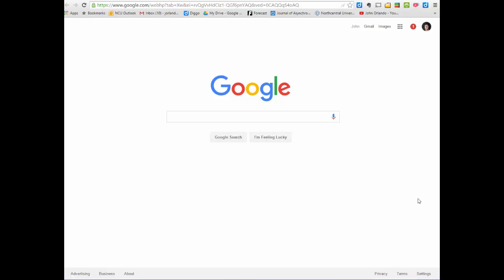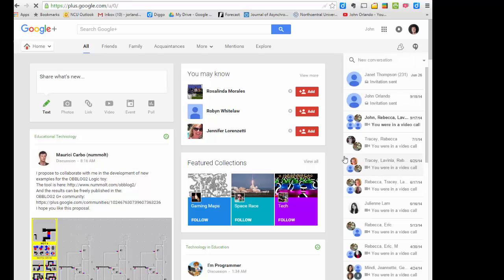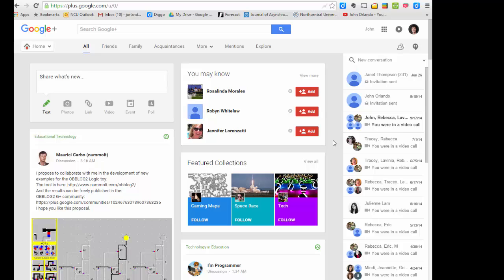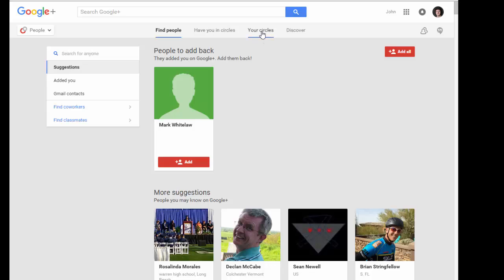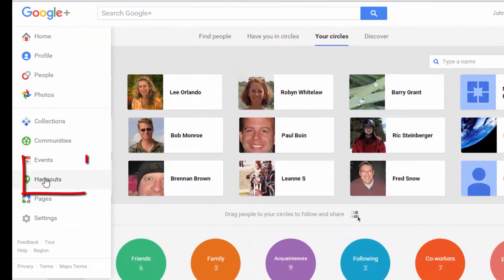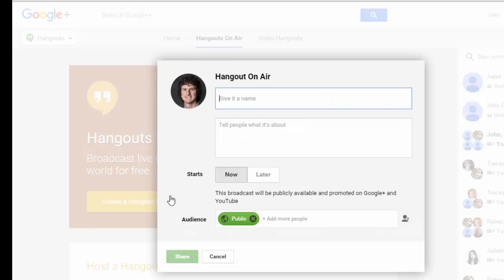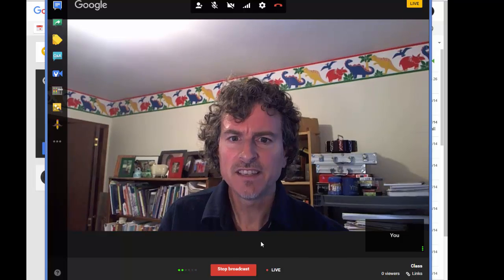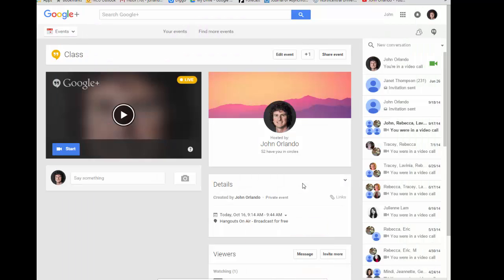Google Plus Video discussion and screencasts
This tutorial shows you how to host video discussions for your online class on Google+.  You will also learn how to record screencasts that can be used as class content.